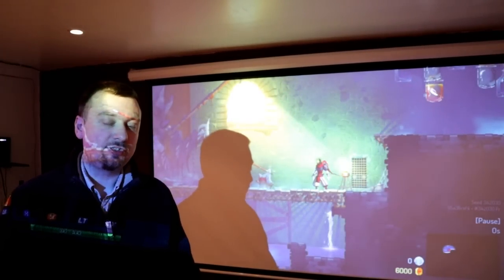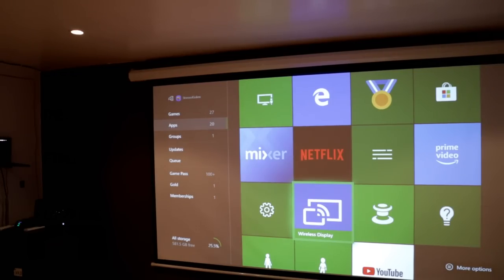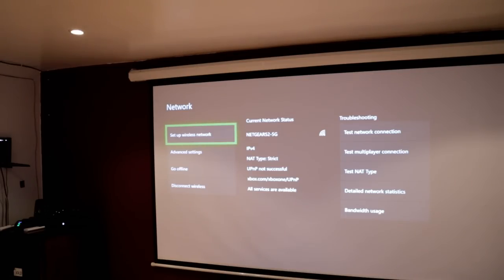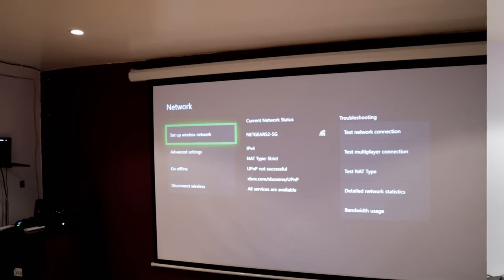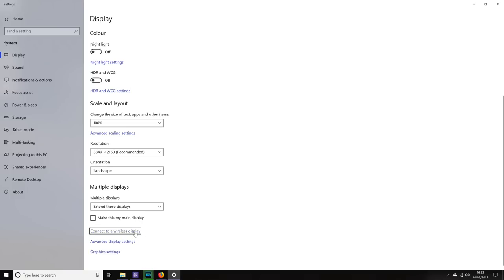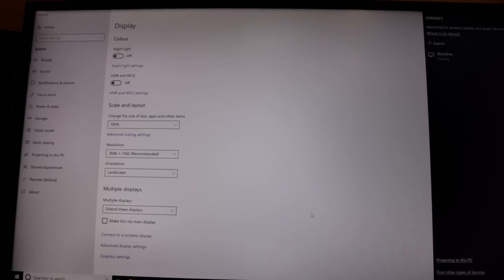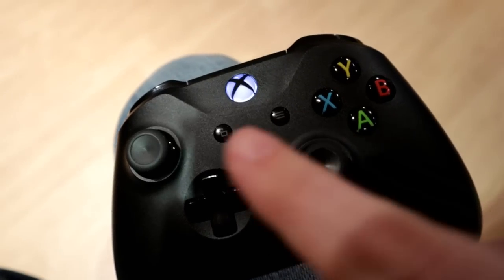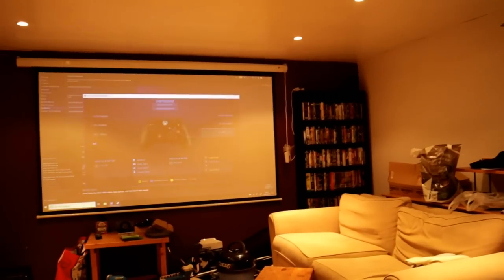How To Play PC & Steam Games On Xbox One | New Official Streaming App | Full Setup Tutorial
Microsoft have just released the new Wireless Display app for the Xbox One. This is a free app which you can download from the store. Once you have gone through the set up process you should be able to stream your PC games through the Xbox One console and use your home cinema setup also. You will require a computer with Windows 10 installed and both PC and Xbox must be connected to the same wireless network.

Here is the adapter I am using and recommended in the video:
Amazon Product Page (UK)
Amazon Product Page (US)

Please enjoy this episode!

Fuzz